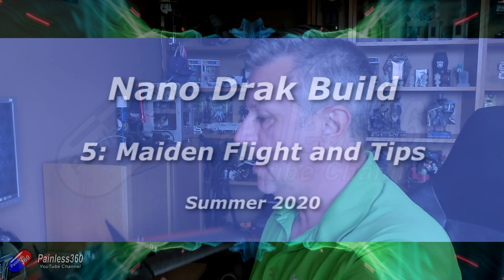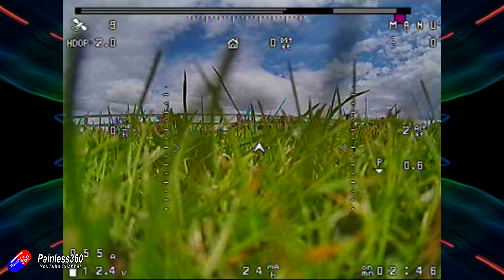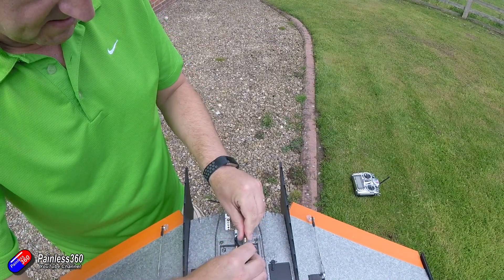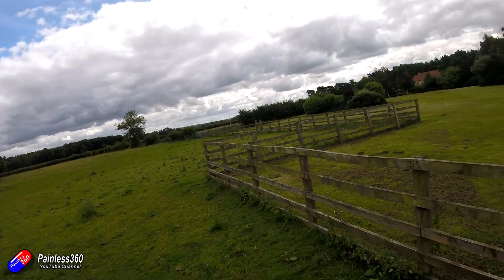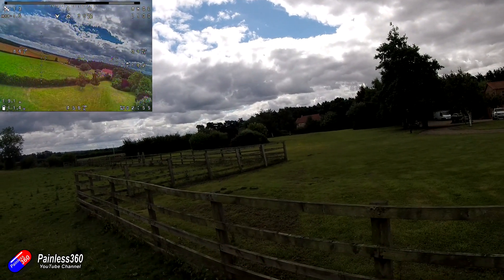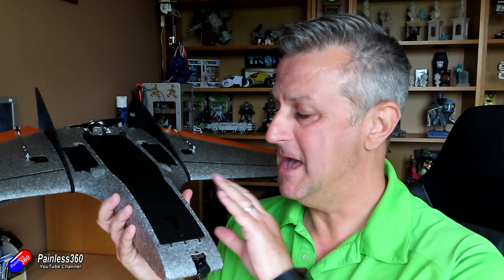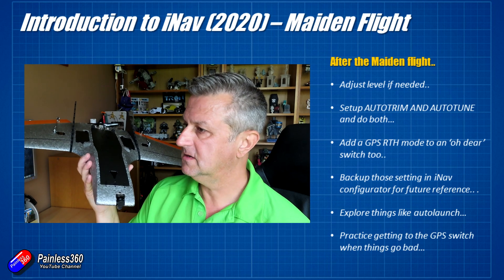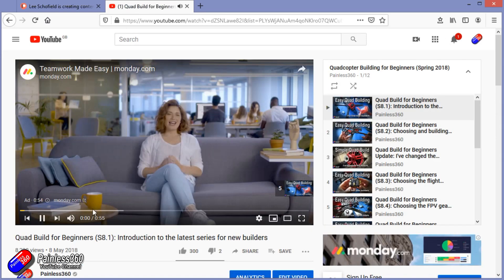Nano Drak/iNav 2020 Build: The maiden flight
Links to the 3D printed parts I designed and used in the build:

SIZE COMPARISON:
With the 40" wing kit for the Nano the overall wing-tip to wing-tip seize is the same as the Mini Drak but the body is 4" shorter on the Nano..